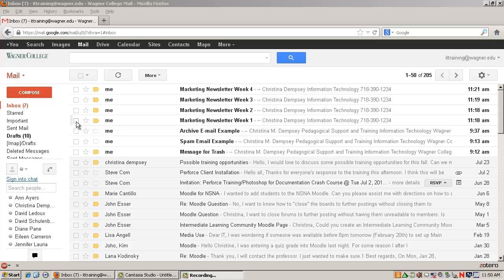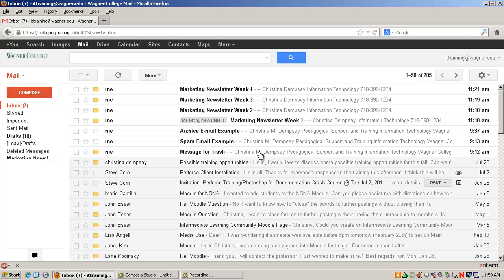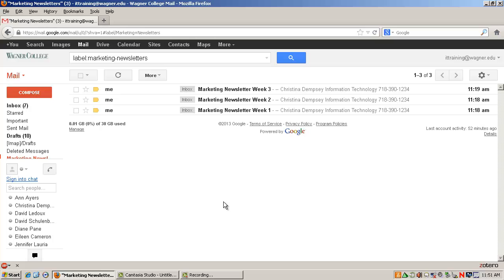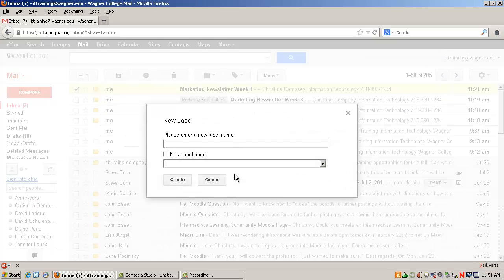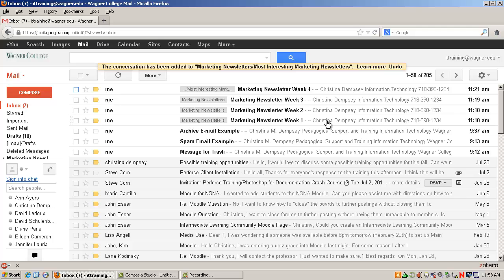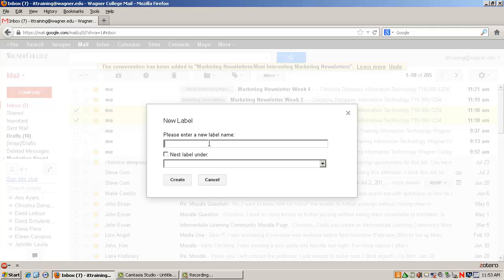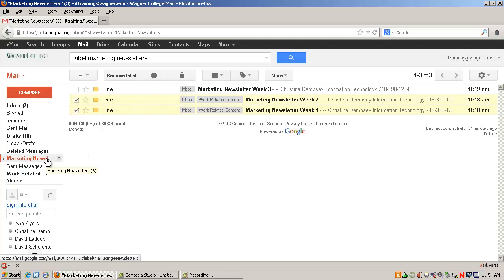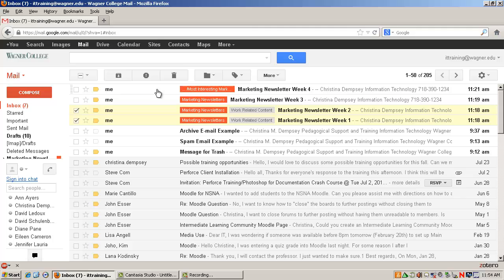Creating Basic Labels in Gmail